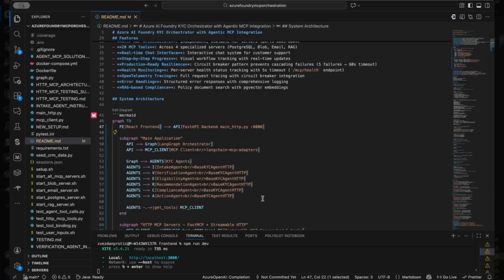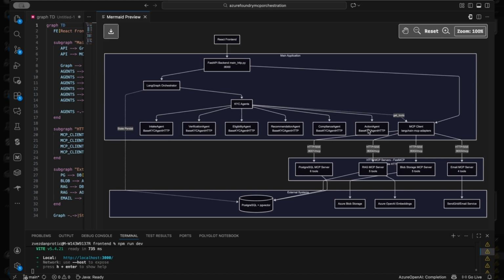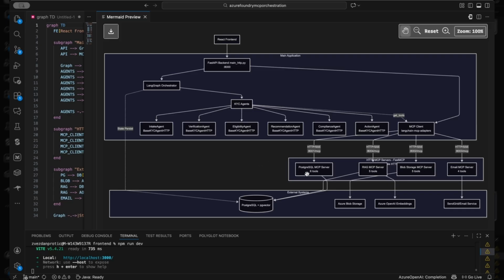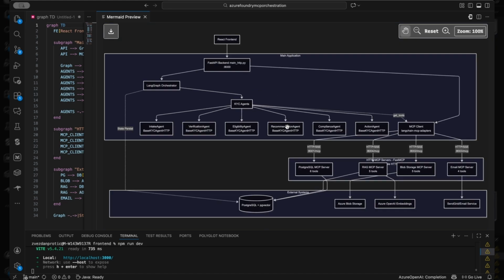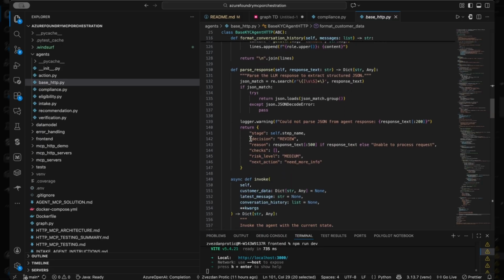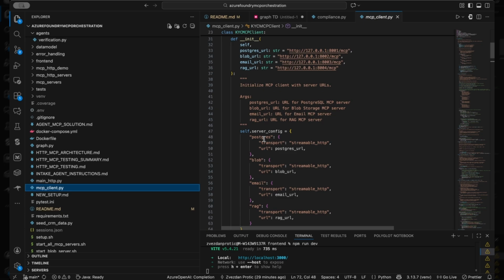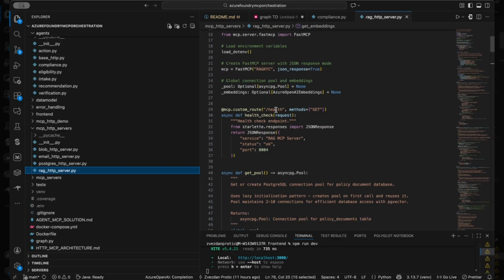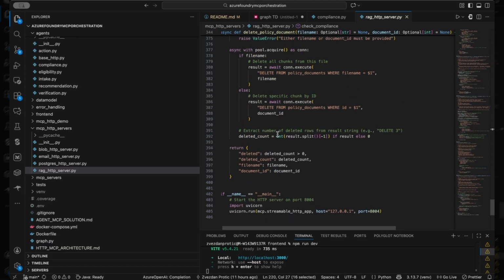Azure AI Foundry MCP Agent Orchestration System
System of autonomous agents orchestrated by using Langgraph and Langchain, with tool calling implemented through MCP protocol